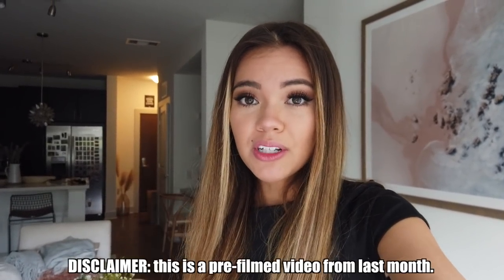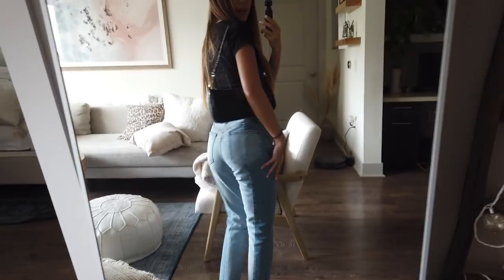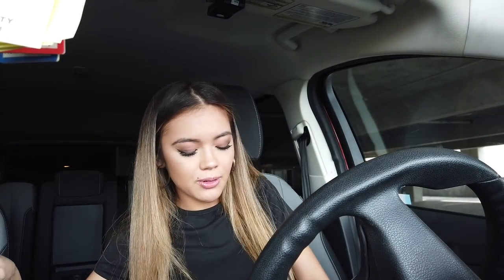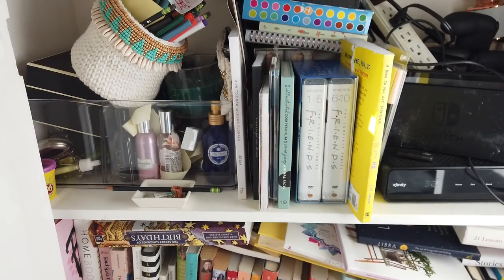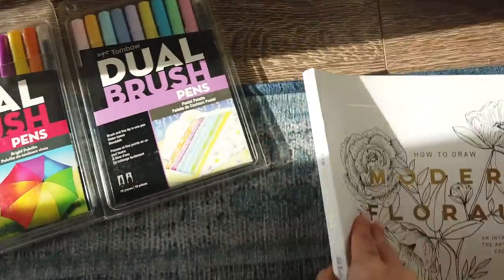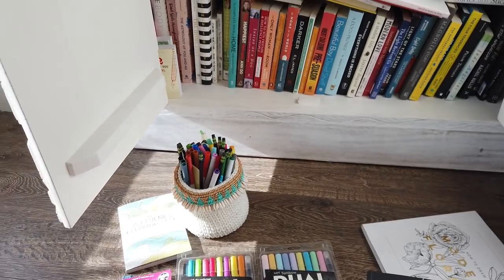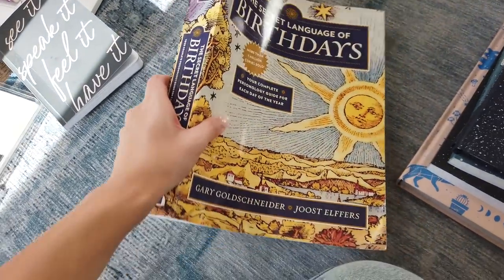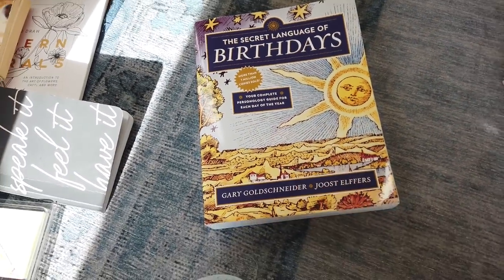car vlog, my sketchbook, and favorite art supplies (pre-quarantine) | viviannnv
hi loves! here's a vlog i filmed last month! im currently on day 4 of bring quarantined so ill definitely have a lot of time to make content- let me know what you want!

xx, viv

some video ideas:
a day in the life (quarantine edition)
how i deal with anxiety
paint with me
cooking videos
tik tok challenges
game night vlogs
sketch with me
challenges with my boyfriend
book reviews/recommendations
daily vlogs